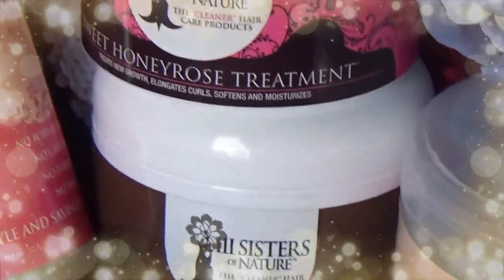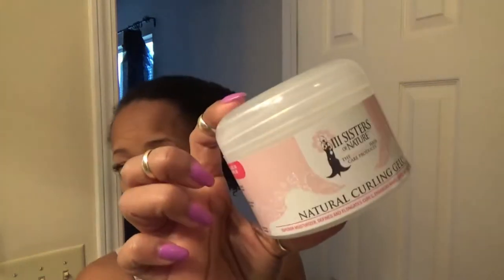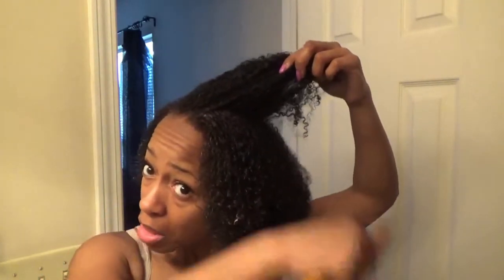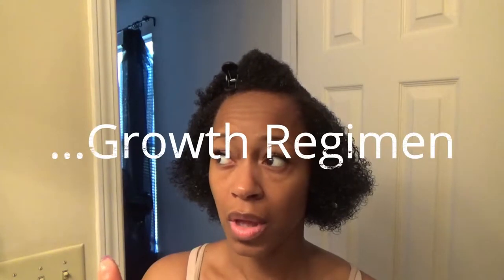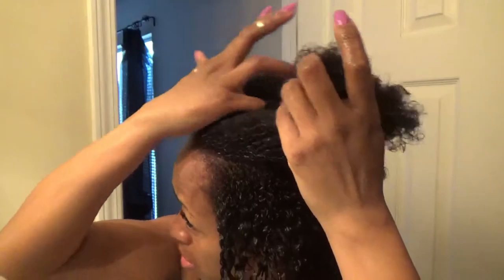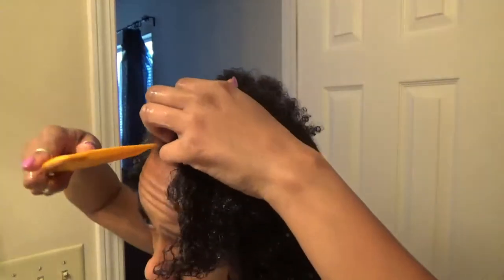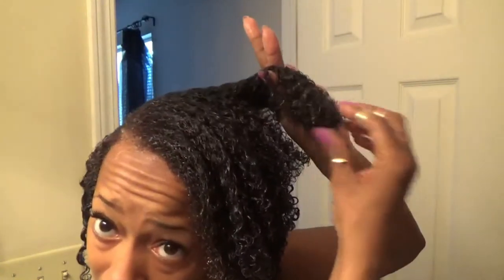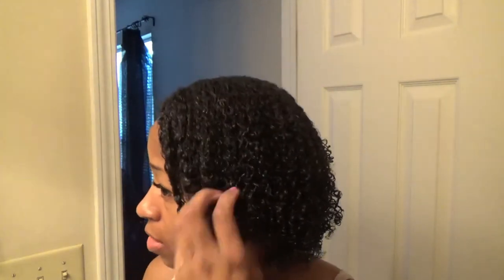III SISTERS OF NATURE | Deep Condition | Curl Define | Wash N' Go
Hey CQBeauties!

Heeeeyyy! In this video I will be using a product that is quickly becoming one of my favorite products now that my hair is long! III Sisters of Nature!! (It was a fav of mine when my hair was short). I also will discuss my method for how I define my curls and get max definition throughout the duration of my wash n go's, as I use the exact same shingling method no matter what product I use and it works every time! Then there is a little surprise at the end of how I turned this wash n go to a different style..how versatile are these products!! This video is not sponsored and I purchased these products with my own money. Let me know down below if you have tried these products and how they worked for you!

YESSSSS! I would love to hear your comments and/or video ideas down below in the comments section! Also please don't forget to SUBSCRIBE, THUMBS UP this video if you liked it and HIT THAT BELL so we can do more videos like this and you won't have to miss ANYMORE NEW CONTENT! Thank You All so much for your support and all you do for us on this beauty channel! xoxo ColorfulQueenBeauty

For myself and some of my natural hair clients I follow the Curly Girl Method (C.G. Method).

GO AND SUPPORT!
Listed below is a little bit of information I really think you should go check out! These are some of my business partners that I work closely with and they provide services to me on a regular basis, and they also support ColorfulQueenBeauty! So please go follow and support them! You will be blessed!

My cousin Sparkle's makeup company (new & improved website!)

MY SALON: Colorful Queen Beauty Room located in Indianapolis,
                      Indiana